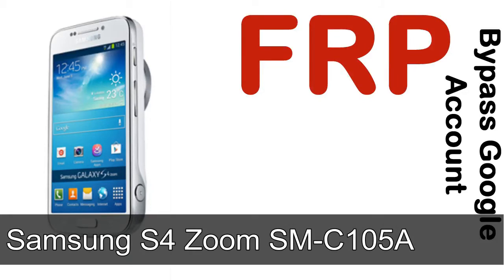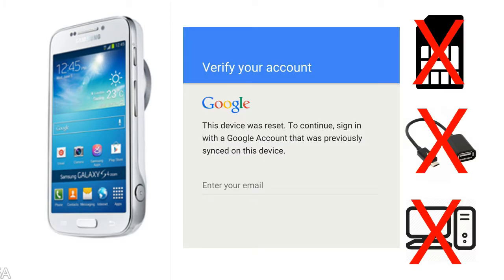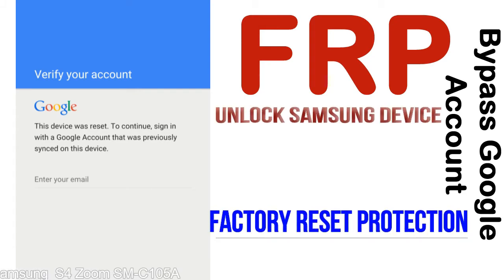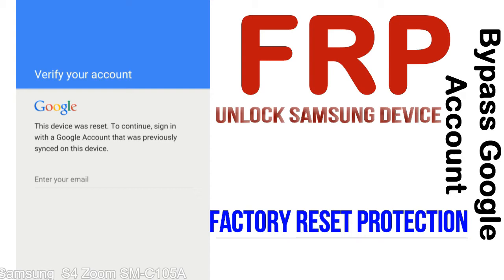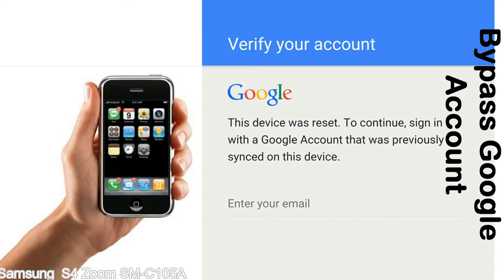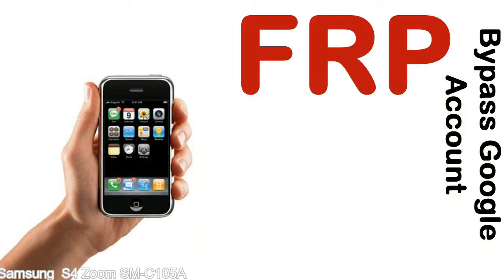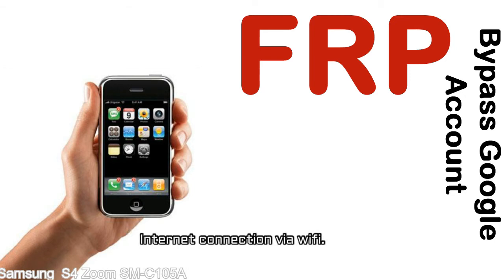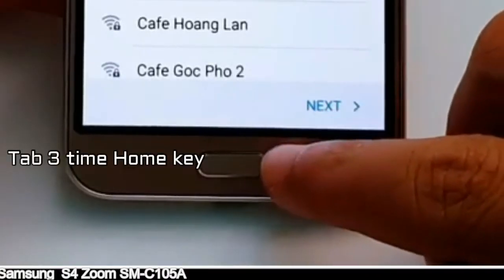How to Unlock Samsung Galaxy S4 Zoom SM C105A Google Account (Fix FRP)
I talk to you How to Unlock Samsung Galaxy S4 Zoom SM C105A Google Account Bypass and Fix FRP Lock (Hard/factory reset protection) Verify username and password.

Samsung Galaxy S4 Zoom SM C105A FRP Lock (Factory Reset Protection) is known as factory reset protection system a New Type of Security Lock.

Hard Reset Protection is automatically activated when you set up a Google Account on your Samsung Galaxy S4 Zoom SM C105A device. Once FRP is activated, it prevents the use of a phone after a factory data reset, until you log in using a Google Account username and password previously set up on the Samsung S4 Zoom SM C105A model.

Here is a step by step guide on how to Bypass Google Account on your Samsung Galaxy S4 Zoom SM C105A device:

Step 1. In case you have already hard reset (you will be able to see a Warning "Verify your account") on your Samsung S4 Zoom SM C105A, then see this step.

Step 5. enter your Samsung Galaxy S4 Zoom SM C105A URL tab, Enter URL press Go.

Step 8. open FRP Bypass Apps on Samsung S4 Zoom SM C105A phone, See a Re-type password menu, press right-top 3down ... tab and press Browser sign-in tab and press ok.

Now, Samsung Galaxy S4 Zoom SM C105A Google Account Bypass success.